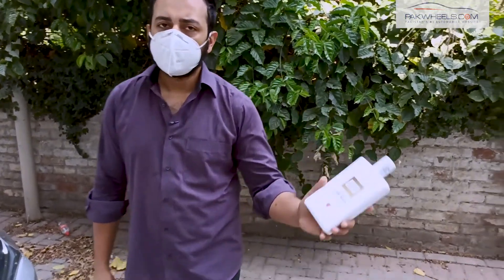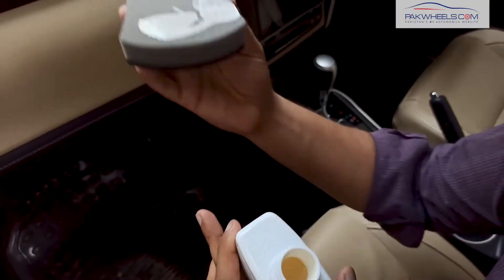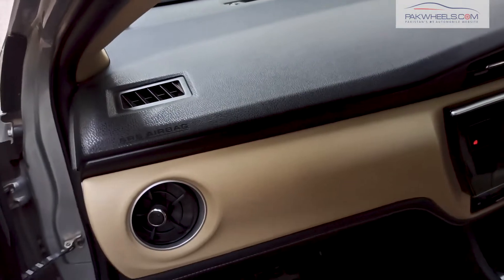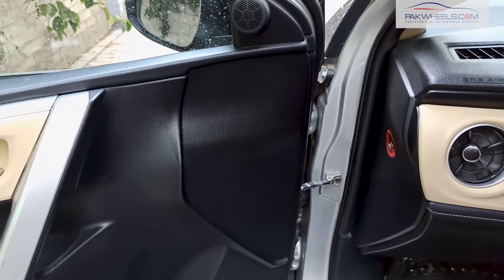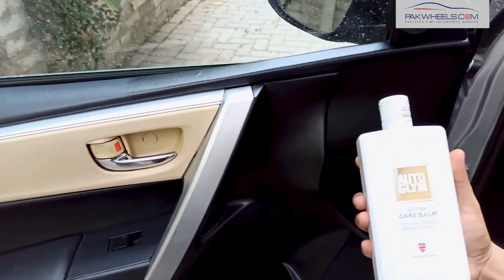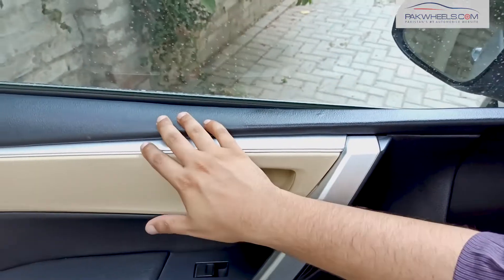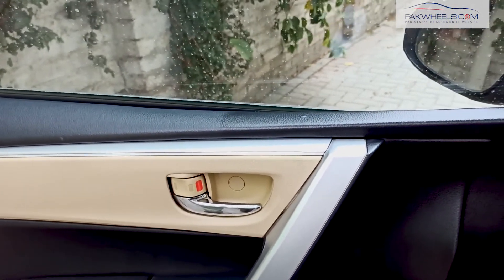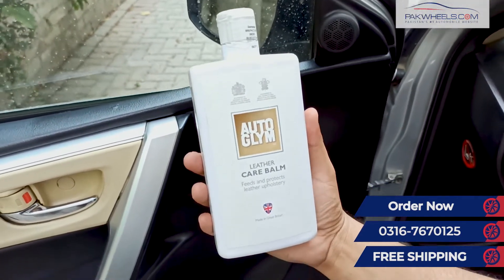Car Leather Care Balm | PakWheels Auto Parts & Accessories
✔️ Price: 2,299/- Free Delivery